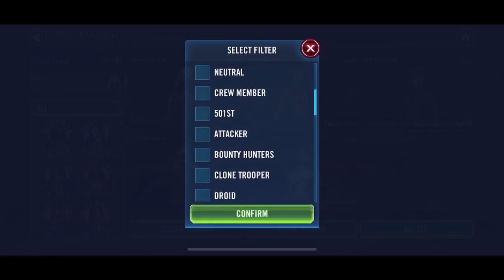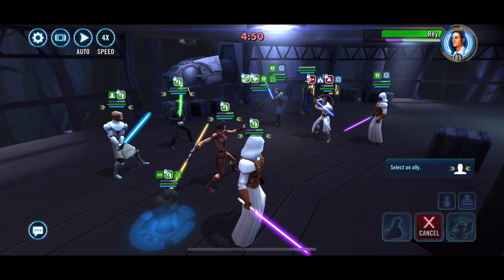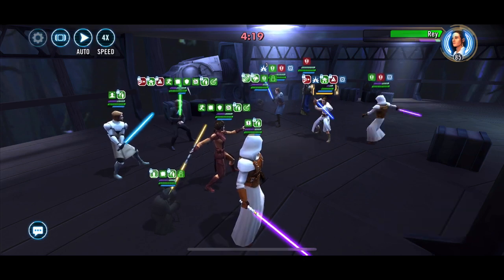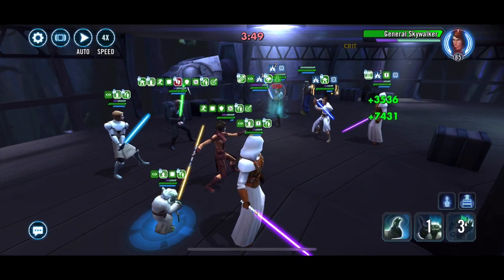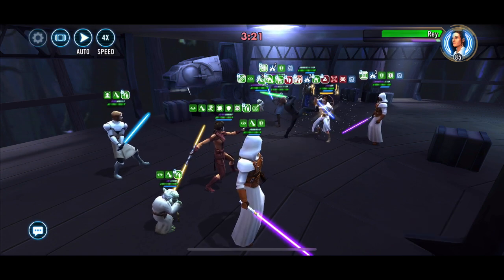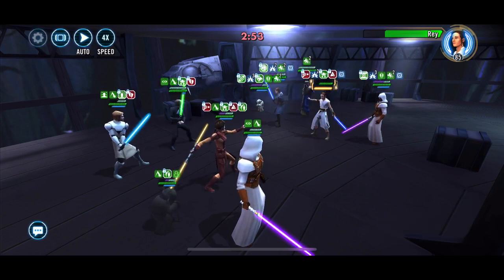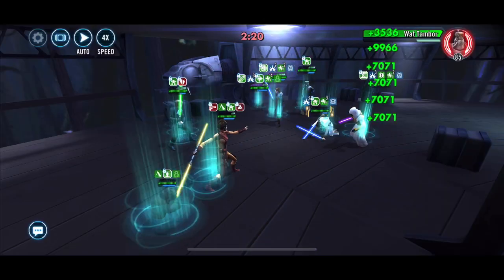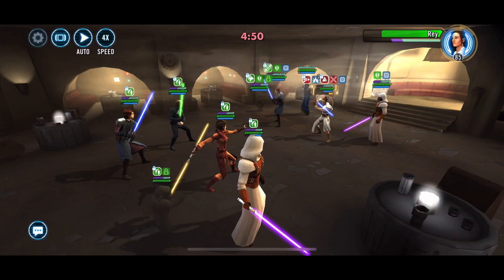Arena: Jedi v uRey and uSLKR (slkr goes Luke v Kylo)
Thumbnail in homage to WGterry who’s enthusiasm is contagious and brightens up my days, cheers Terry!

Skelturix